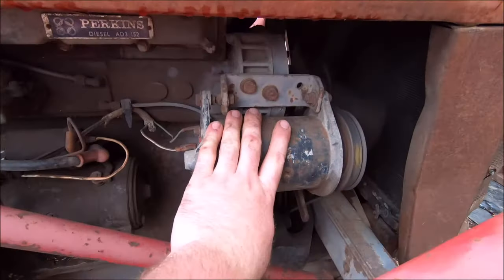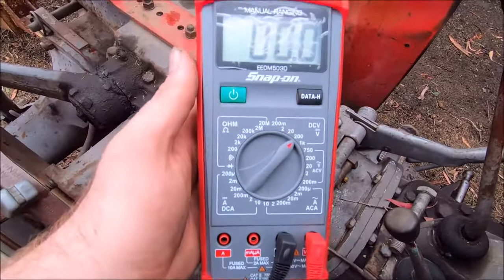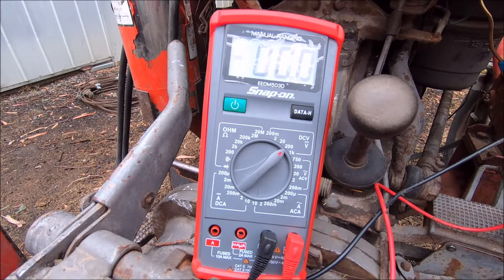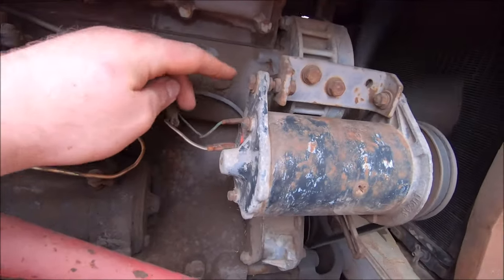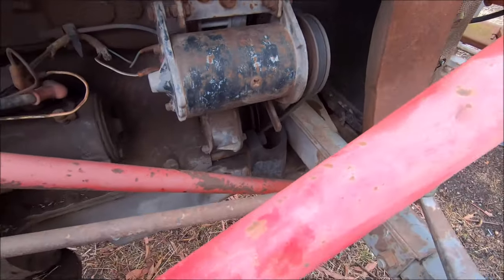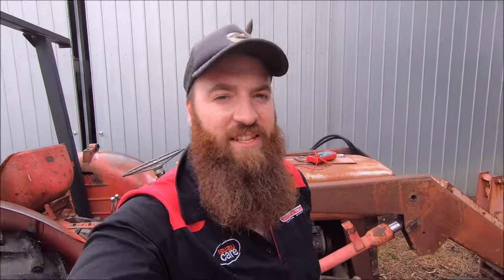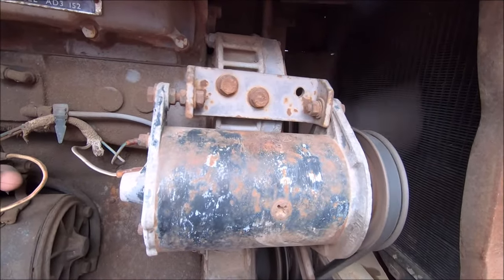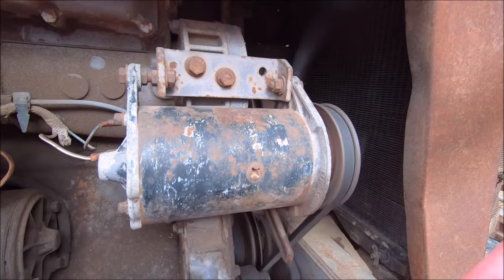How To Check If An Alternator/Generator Is Charging A Battery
In this video I show the basic procedure used to check if an alternator/generator is charging a battery, demonstrated on a Massey Ferguson 135, 12 volt system.
This procedure can be used on both 12 and 24 volt charging systems on either an alternator or generator. All you need is a multimeter or a test light that can read voltage. Test the charge by putting your chosen testing device between the positive out let on the alternator/generator and a good earth such as engine block or chassis then with the engine running check the volts being produced. This procedure will give you an accurate measurement of the charge you should be receiving at the battery and can aid in further diagnosis of a faulty charging system.